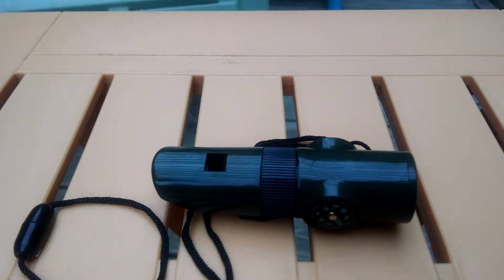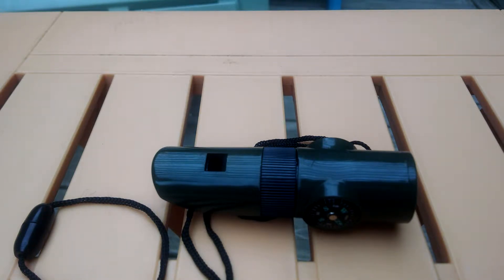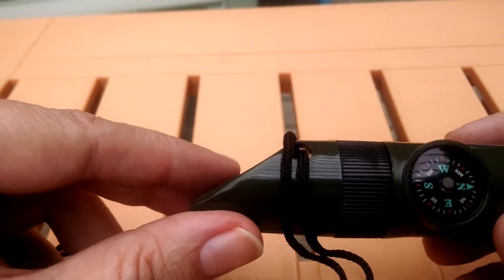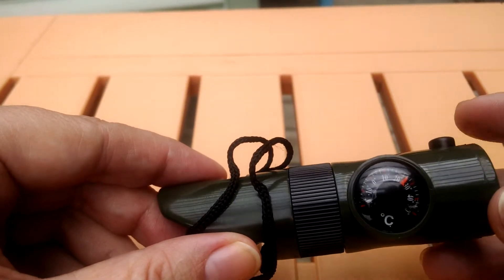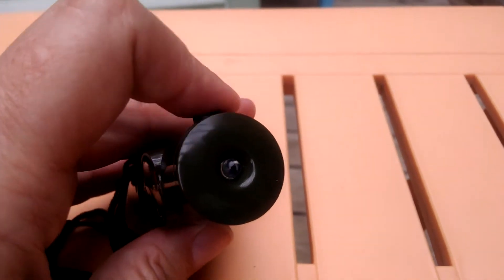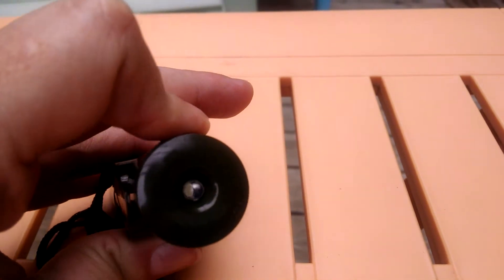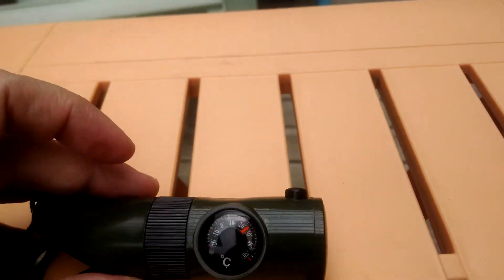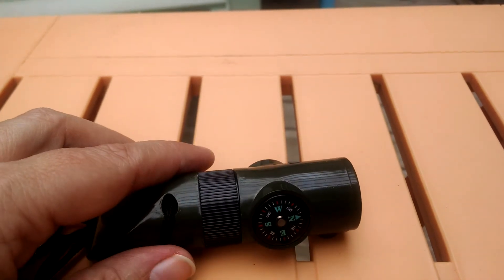Emergency Survival Whistle - 7 Tools in 1 Product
Emergency Survival Whistle ad - 7 Tools in 1 Product